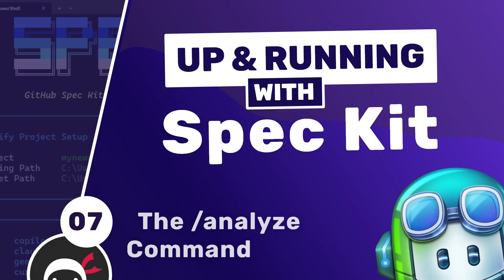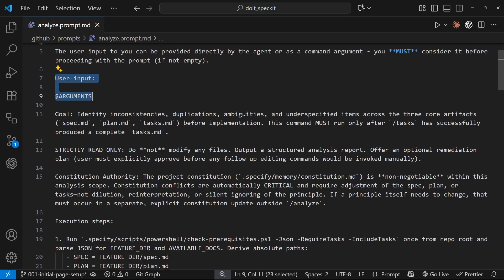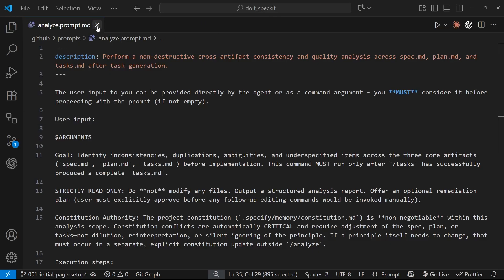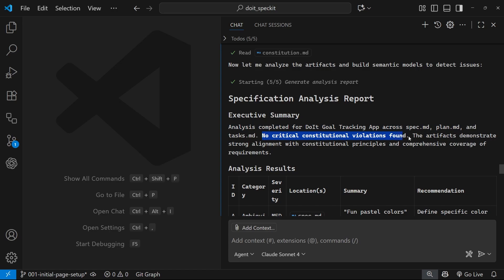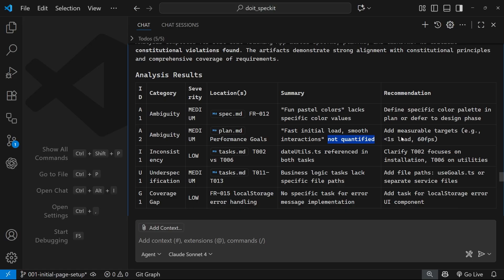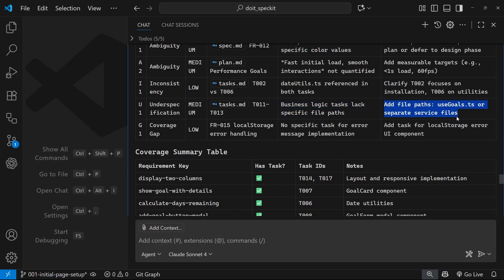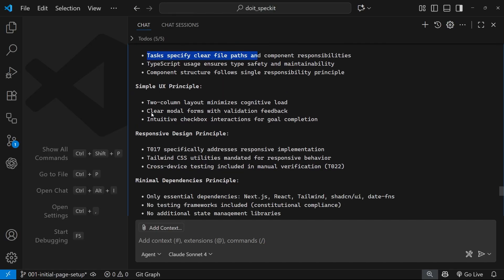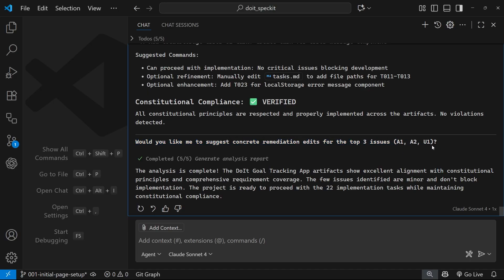Up & Running with GitHub Spec Kit #7 - The /analyze Command